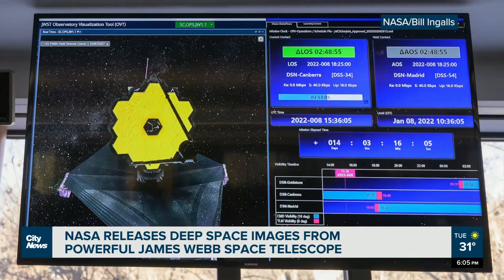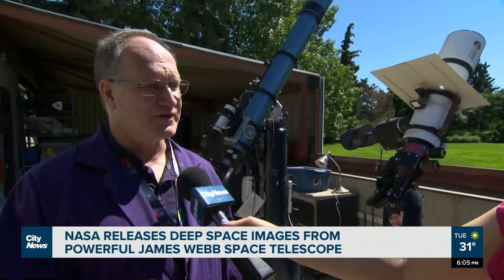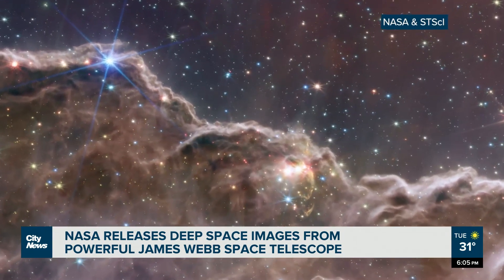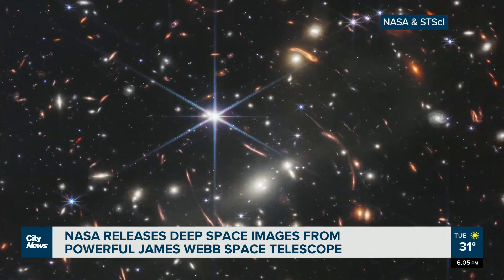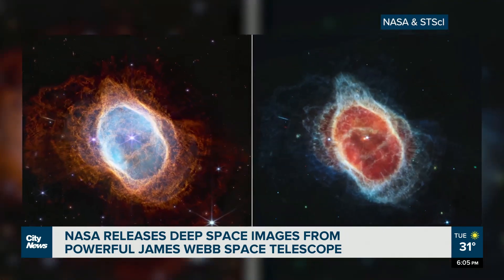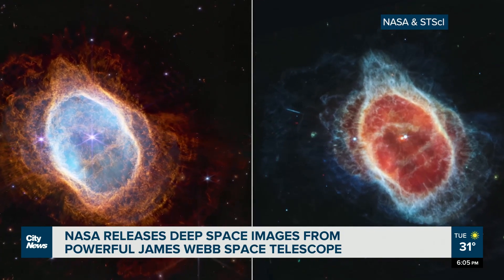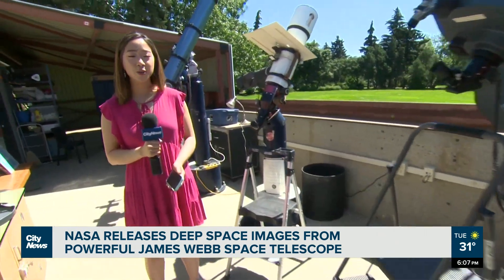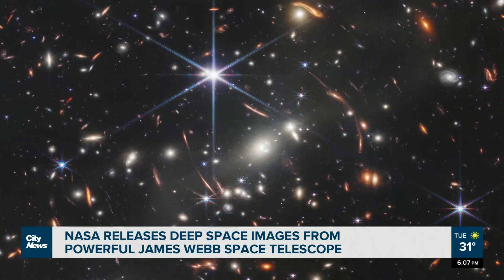NASA releases deep space photos from powerful new telescope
Galaxies and planets billions of years old are now visible thanks to NASA’s newest telescope, the James Webb Space Telescope. An Edmonton astronomer tells Sarah Chew what answers about the universe can be found through the high definition pictures.